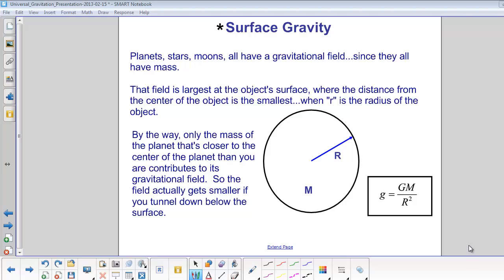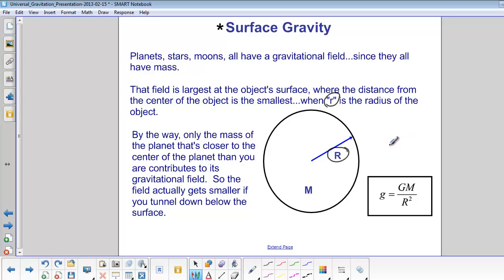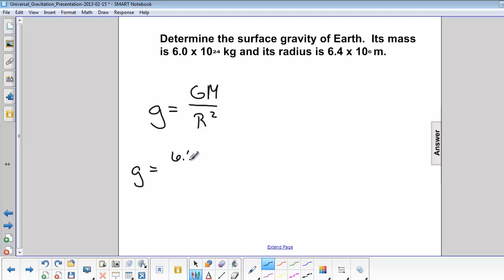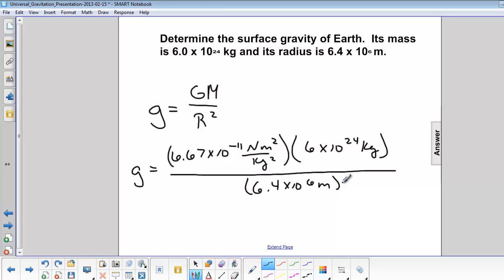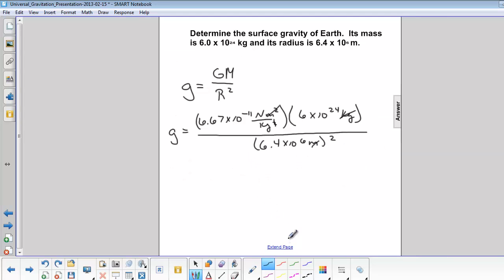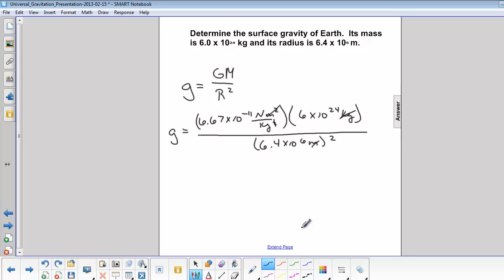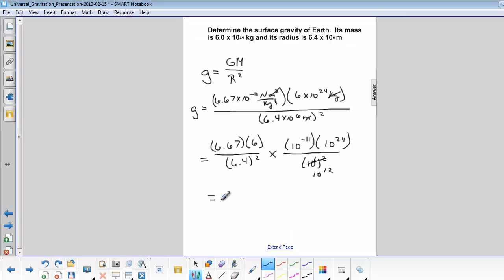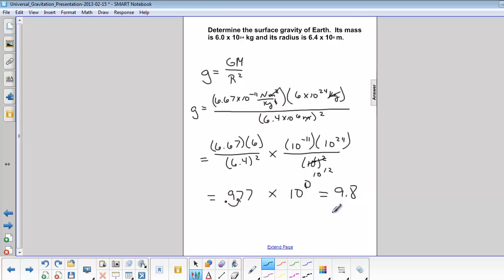Universal Gravitation - Surface Gravity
About Surface Gravity
Planets, stars, moons, all have a gravitational field...since they all have mass.
That field is largest at the object's surface, where the distance from the center of the object is the smallest...when "r" is the radius of the object.

By the way, only the mass of the planet that's closer to the center of the planet than you are contributes to its gravitational field.  So the field actually gets smaller if you tunnel down below the surface.